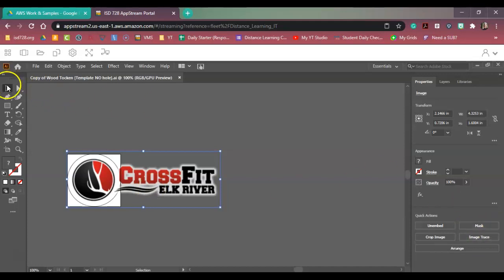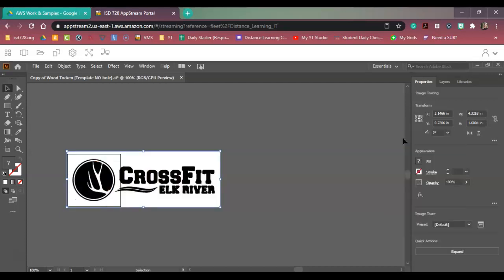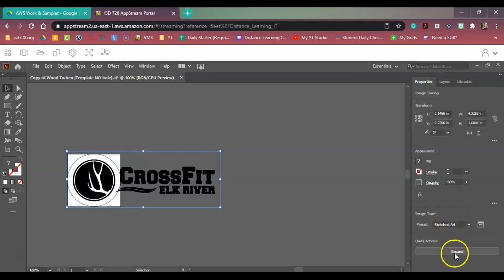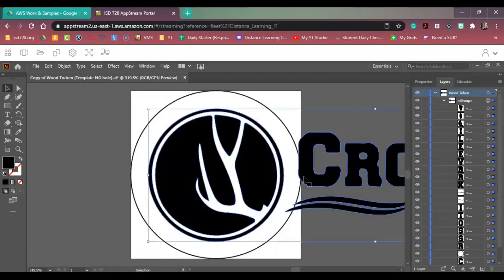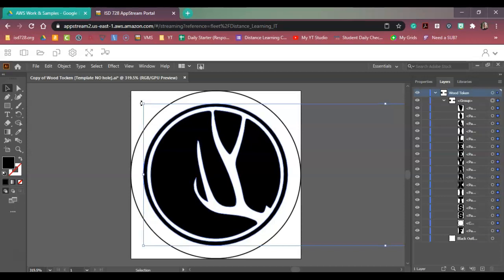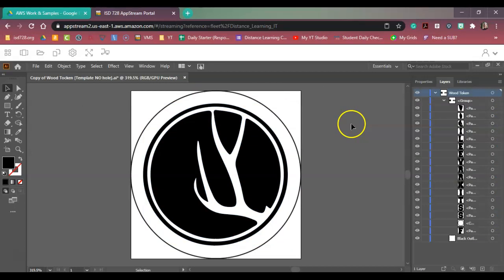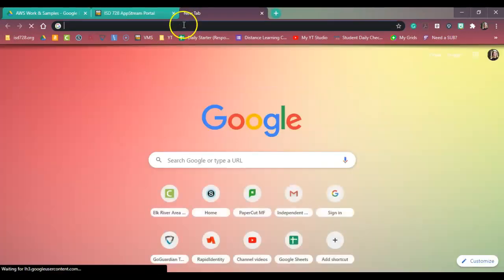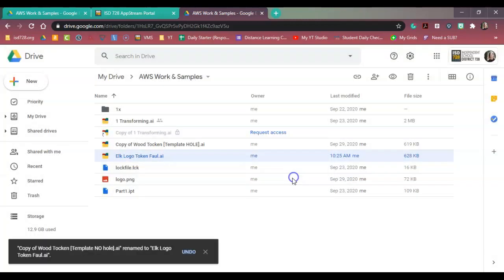AWS Illustrator Image Tracing & Expand